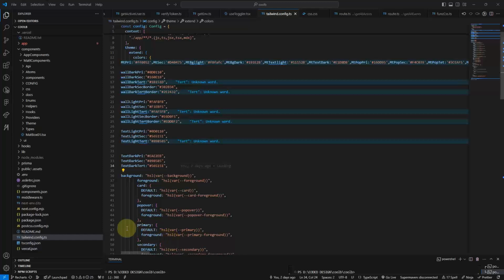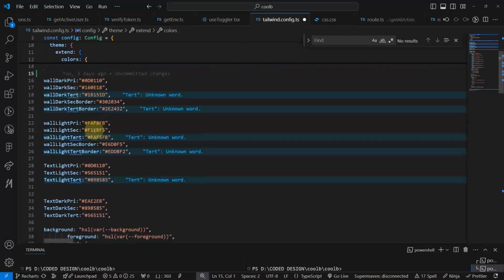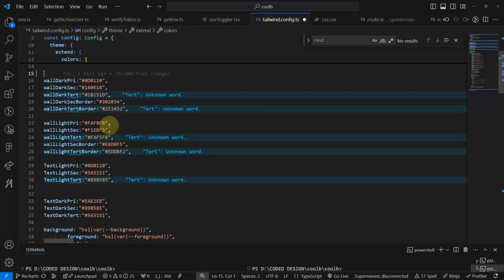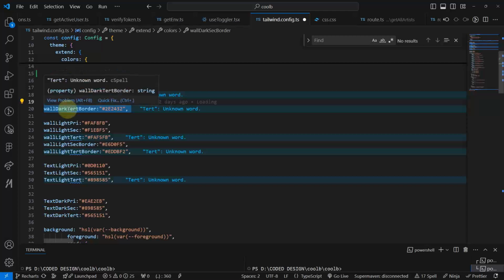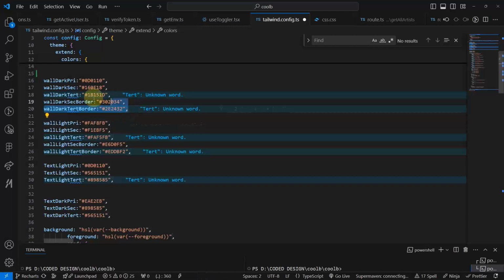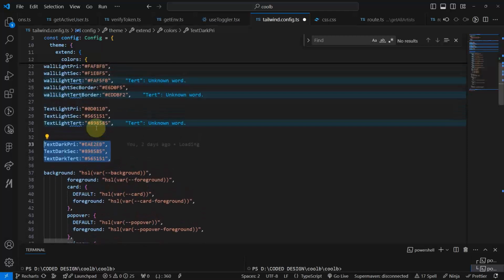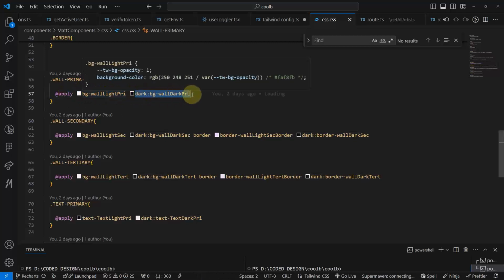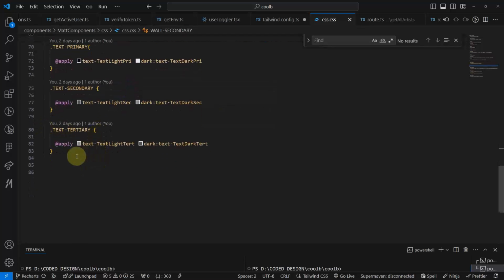React Next JS Ecommerce Typescript 2024 Prt 2